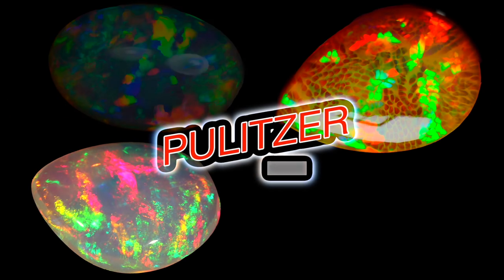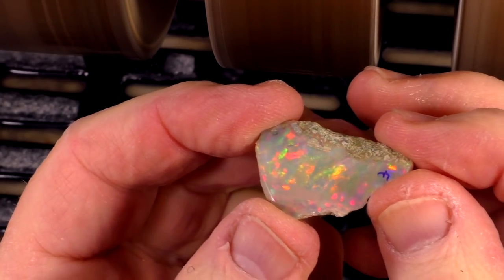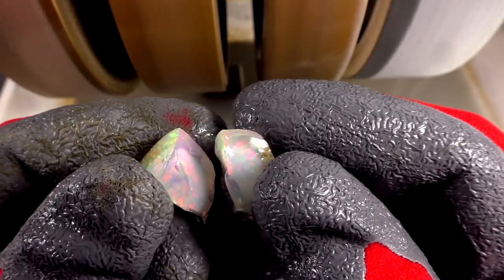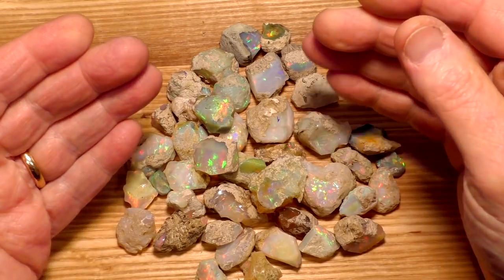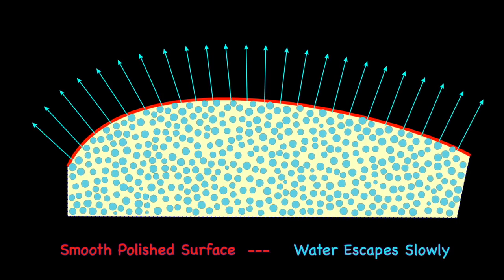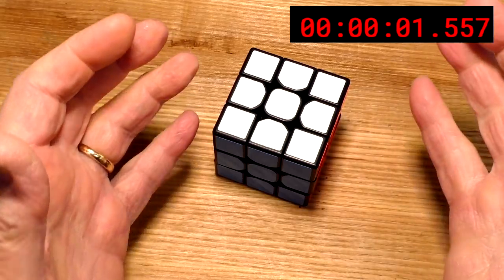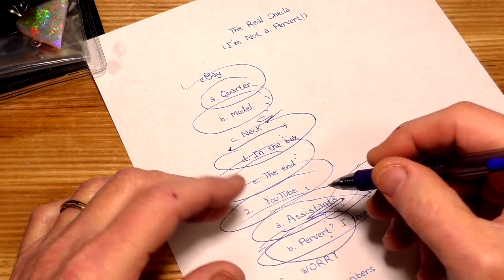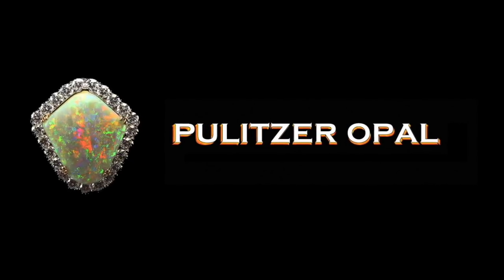Ethiopian Opal For DUMMIES - All you Need to know!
For the first time ever on YouTube, I give detailed information about Ethiopian Welo opal, including an extensive demonstration of how to cut it in order to get the best color and appearance.  I also show that Ethiopian opal is “hydrophane,” which is opal that absorbs water and essentially becomes clear, only to revert back to normal upon drying.  I provide detailed information about cracks and how to avoid them.  I compare Ethiopian Welo opal to different types of opal from around the world, including Australian opal, Brazilian opal, Honduran opal and Mexican opal.  The quality of Welo opal is demonstrated and a comparison with other opal types, including Lightning Ridge Black opal and others is provided.  In addition, I set the world's record for Rubik Cube.

00:32 – Welo Opal Water Absorption
00:58 – How to Store Ethiopian Welo Opal
01:10 – Comparison to Australian Opal
01:40 – “Working Rough” Ethiopian Welo Opal
02:06 – Cutting Welo Opal Wet #1
02:40 – Dealing with Cracks While Cutting Welo Opal
03:54 – Cutting Welo Opal Dry
04:50 – Giveaway Stone
04:59 – Cutting Welo Opal Wet #2
05:34 – What Ethiopian Opal Rough Looks Like
06:08 – Grading Ethiopian Opal and Prices
06:32 – Stress Cracking of Welo Opal
07:36 – How Some Welo Opal Cracks During Cutting
08:03 – Rubik Cube World Record Broken
09:11 – Rant About Sheila, My Assistant
11:44 – Sponsors of this Video
12:25 – Winners of Giveaways (3 Giveaways!)
13:03 – How to Enter New Giveaway

Opal for this video was provided by:
EthiopiaOpals.com
(Jon Young)

VillageSmithyOpals.com
(Steve Newstrom)

(Ernest Alaffita)